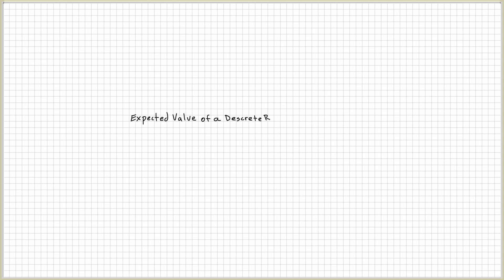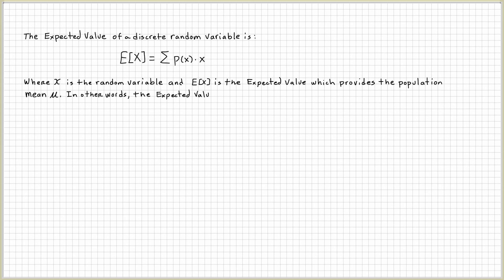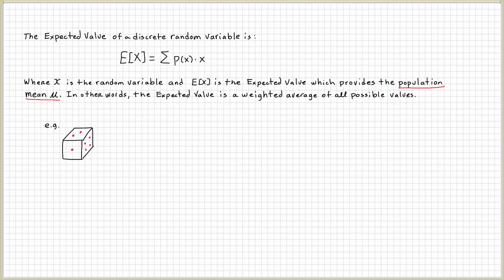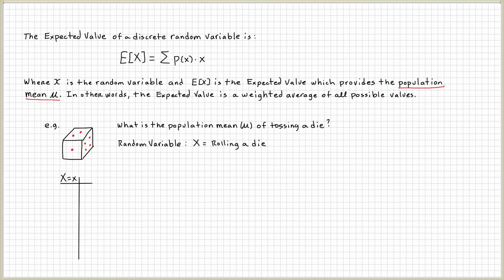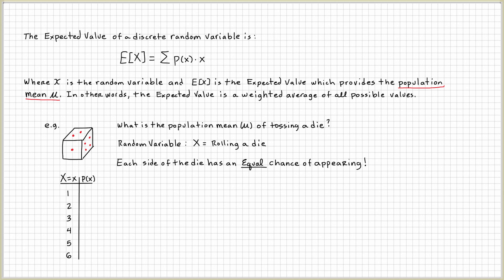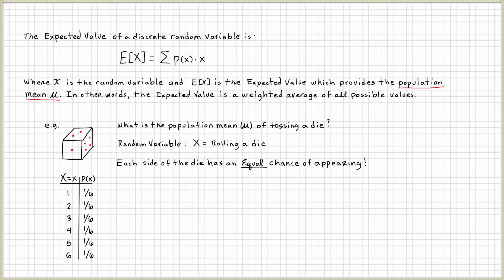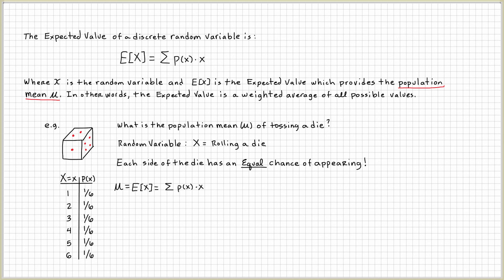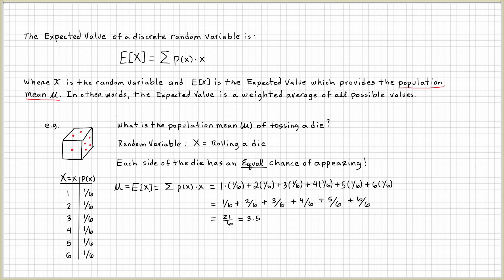Expected Value of a Die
ABOUT
This video shows you step by step instructions on how to calculate a discrete expected value problem.